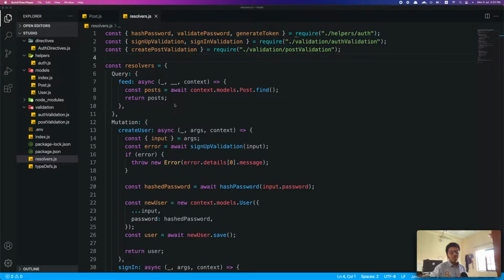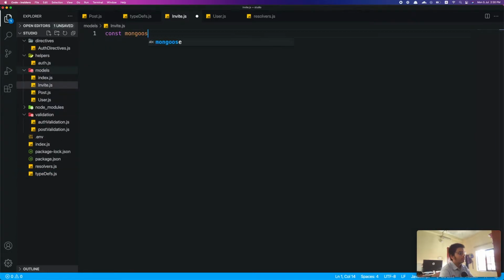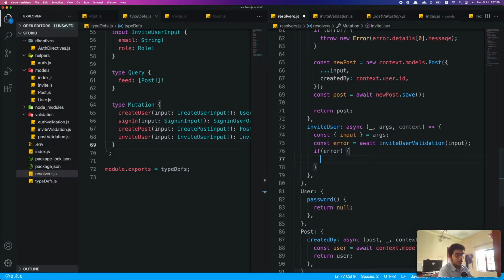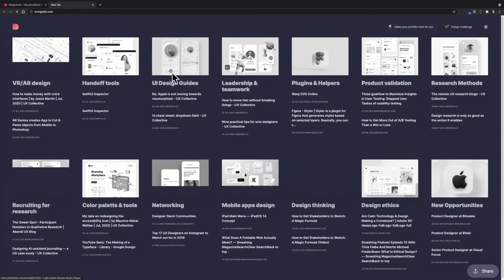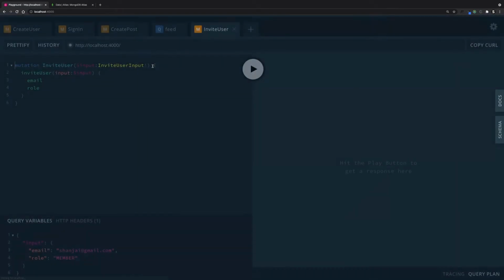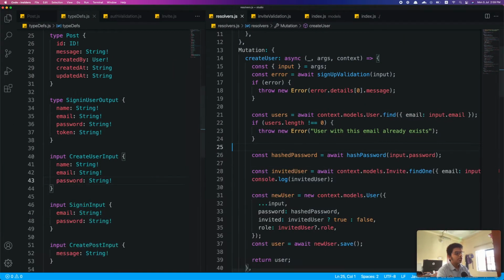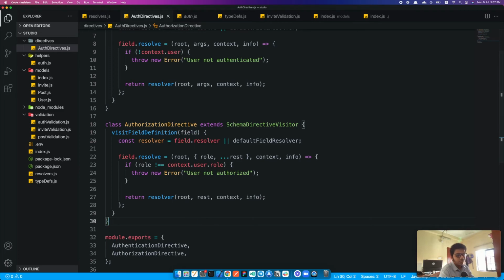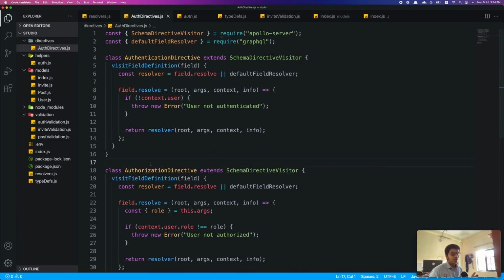Social Media Application (Part 2) - GraphQL with Apollo Server & Nodejs (Backend)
Hi Guys, this is part 2 of creating a Social Media App Backend using GraphQL with Apollo Server and Nodejs. You will learn about creating type definitions, resolvers, creating custom directives, and connecting everything to a MongoDB Database.

If you can support me more, I would appreciate it a lot, however, If you are not able to support me, it is totally fine. You could support me in any other way you think is possible.

Get in touch:
It'll help me to know my audience and connect with each and every one of you.